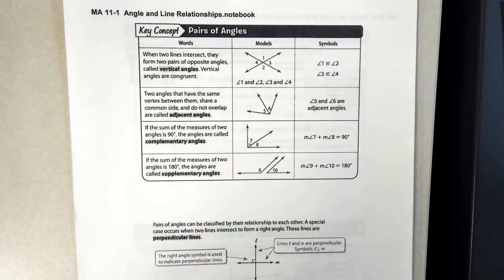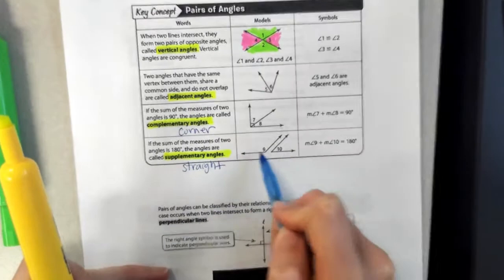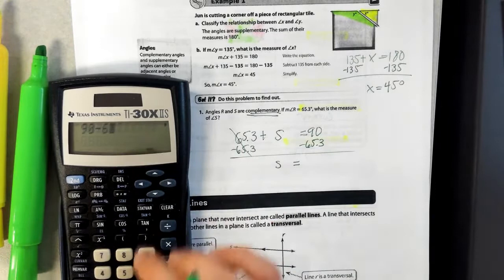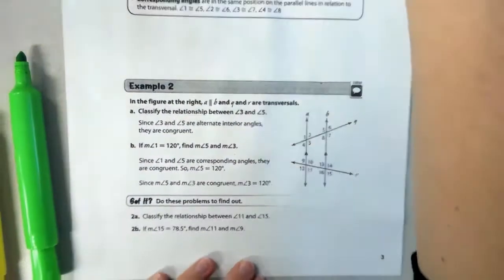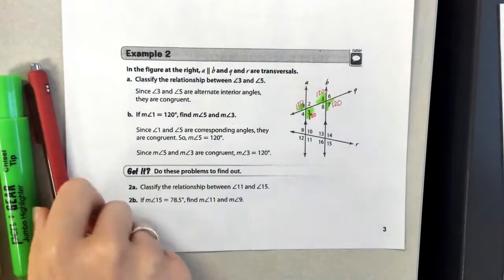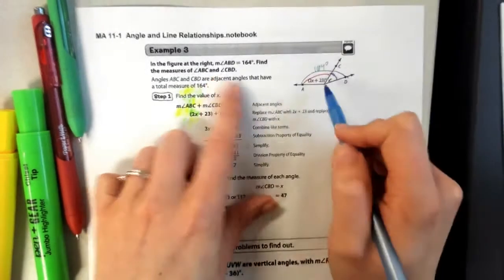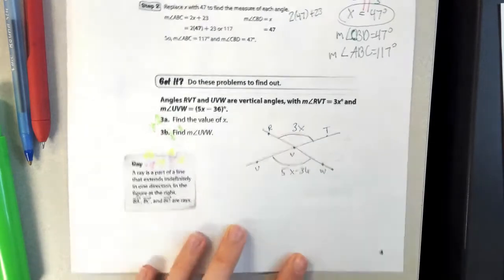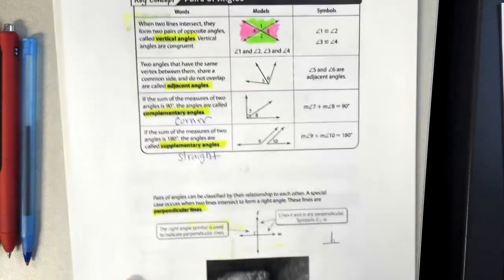AM 11-1 Angle and Line Relationships